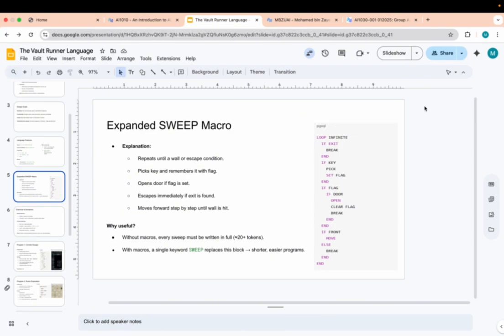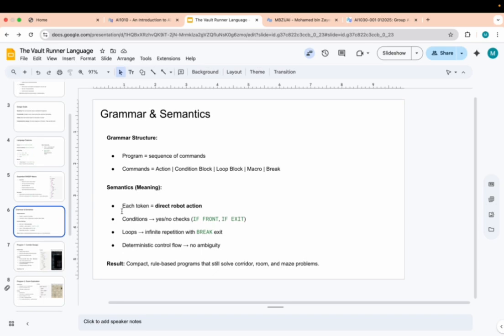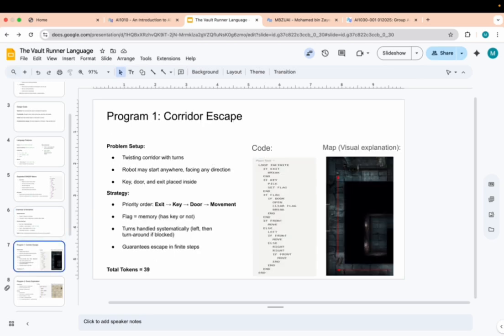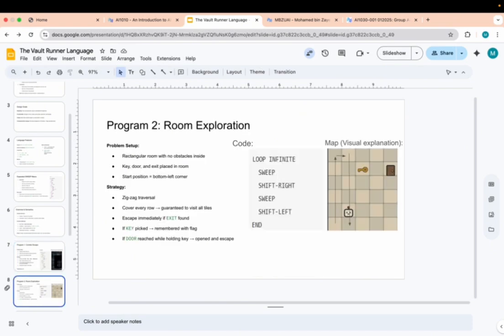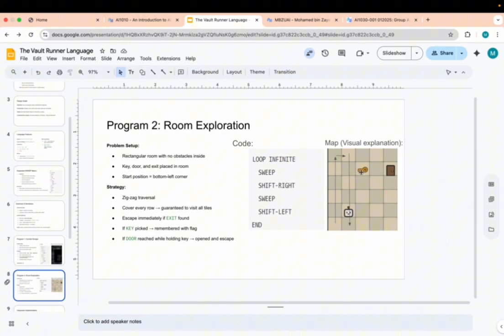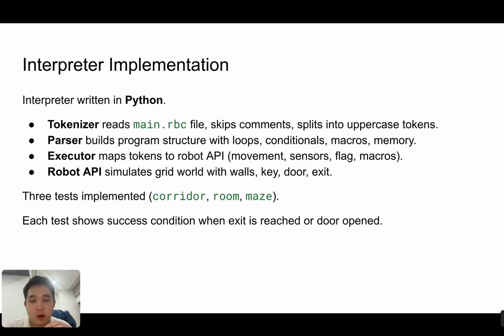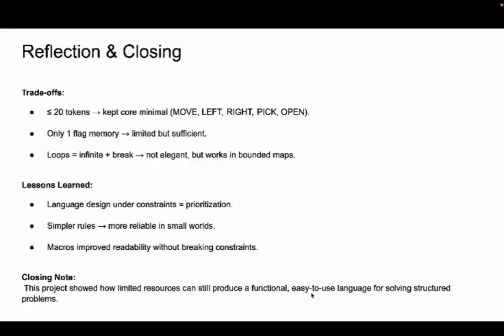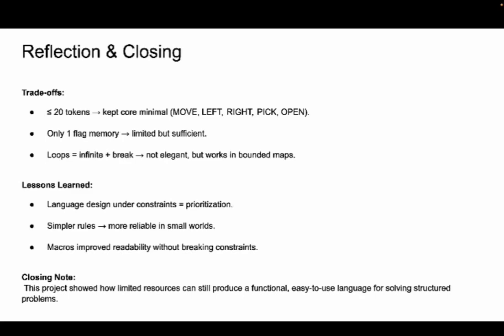Python Group Project Presentation (The Vault Runner)